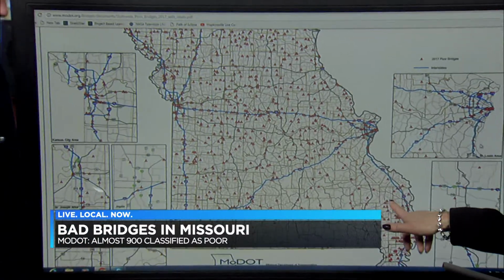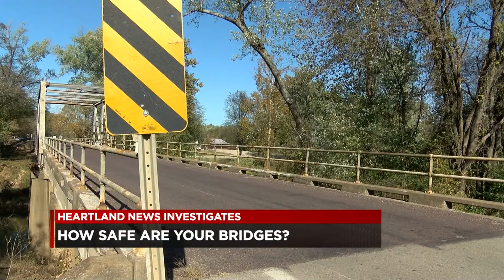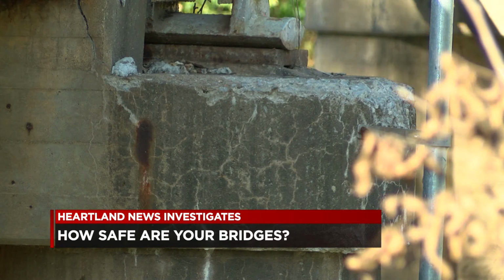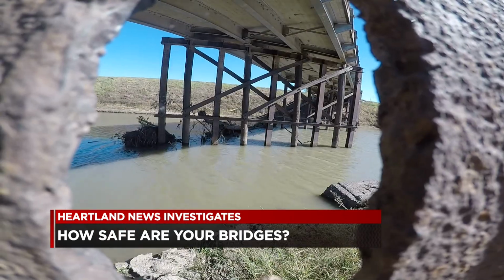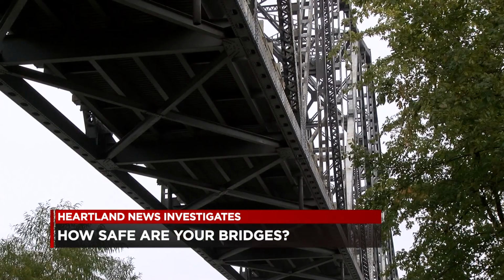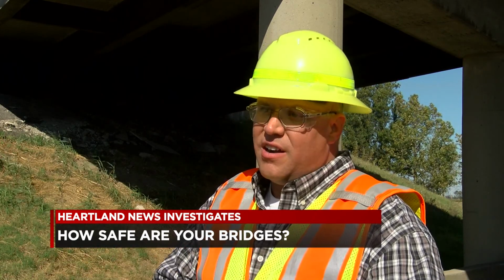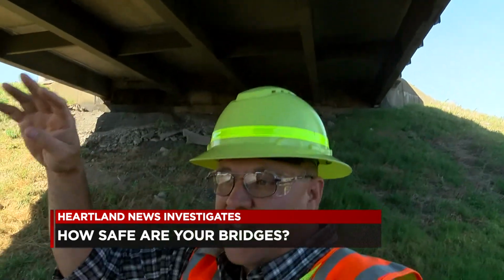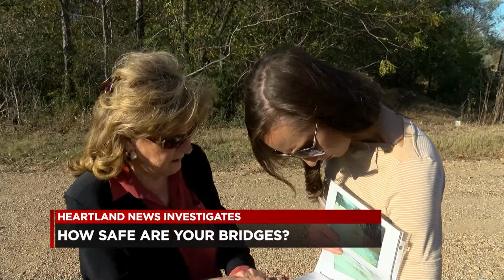Reporter Amanda Hanson- MoDOT bridges investigation